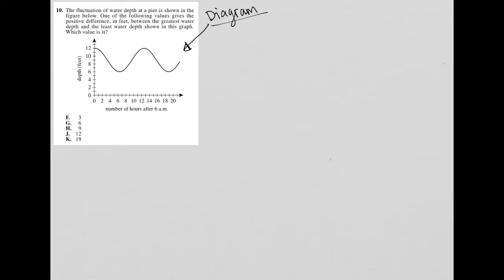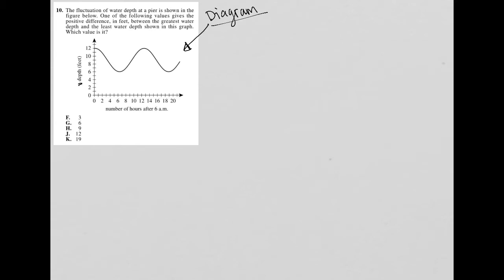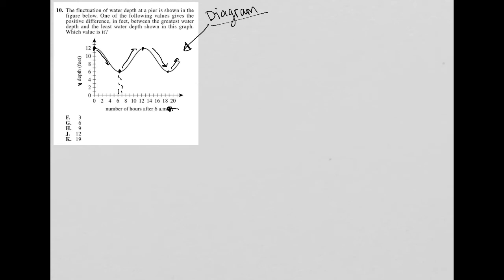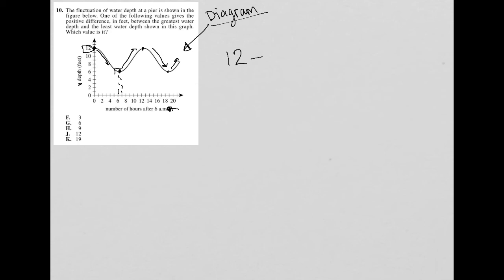The fluctuation of water depth at a pier is shown in the figure below. One of the following.....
2018/19 Official ACT question 10:

The fluctuation of water depth at a pier is shown in the figure below.  One of the following values gives the positive difference, in feet, between the greatest water depth and the least water depth shown in this graph.  Which value is it?